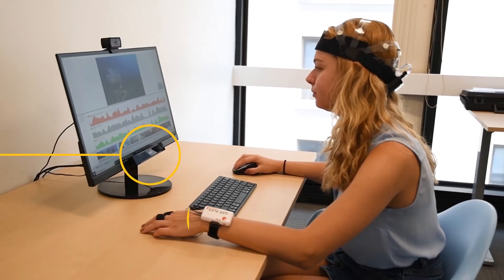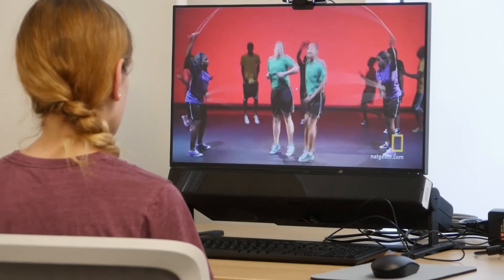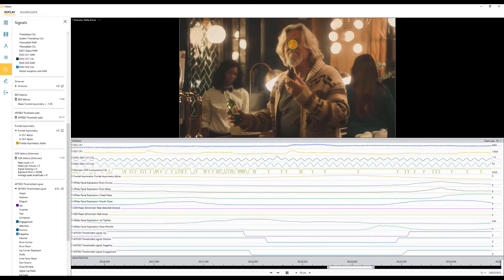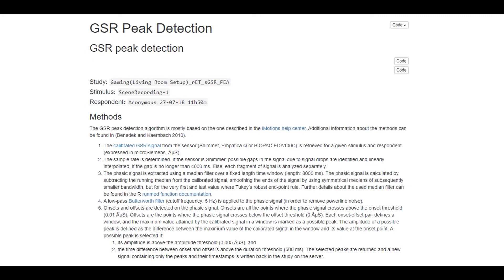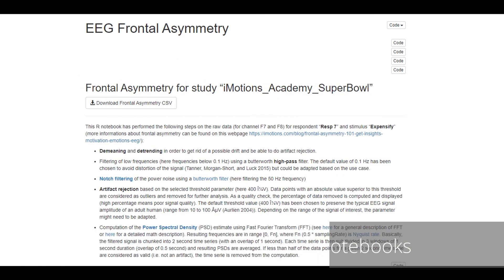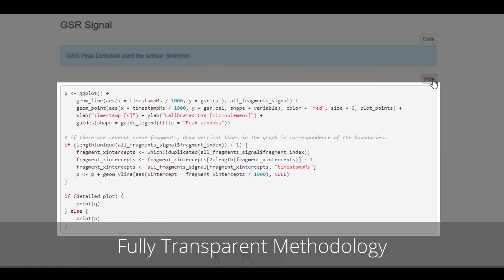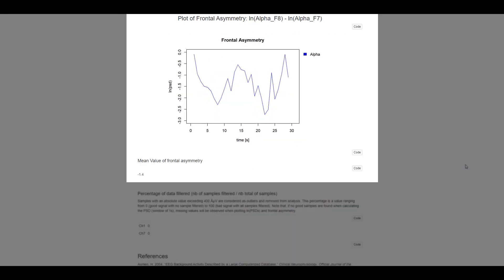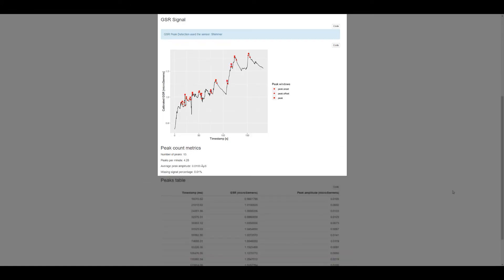iMotions 8.1 - Data Reports from R Notebooks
The R integration now also allows detailed participant reports to be easily generated. Transparent methods and results can be shown on an individual level:

Method descriptions – the methods used to generate the results are explained in accessible terms, streamlining the process of article submission.
Fully transparent – all R code that is used to generate the results is shown, allowing you to understand the methodology in detail. References for the methods are also provided.
Individualized graphs – a detailed understanding of the signals can be generated from the automatically generated graphs.